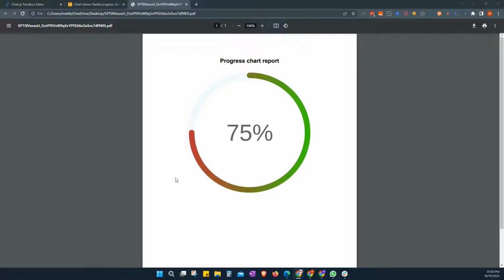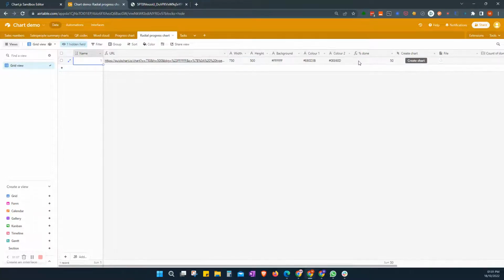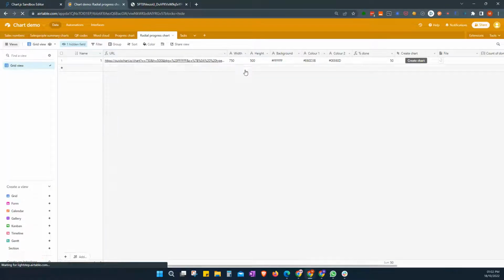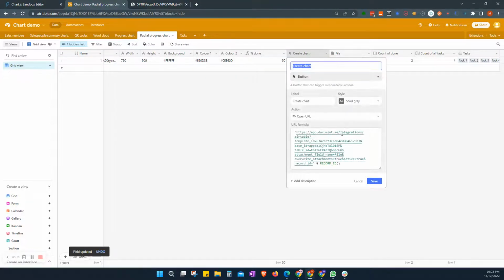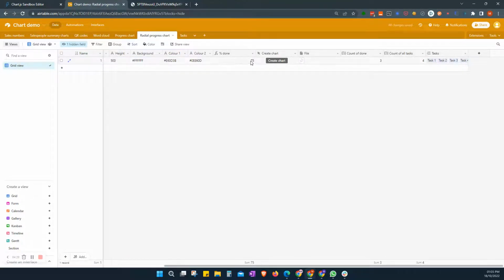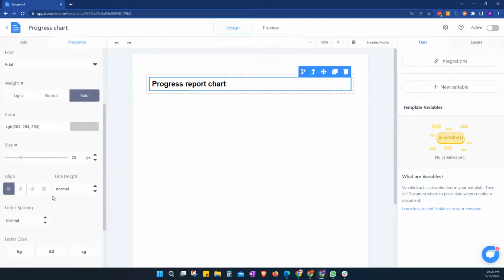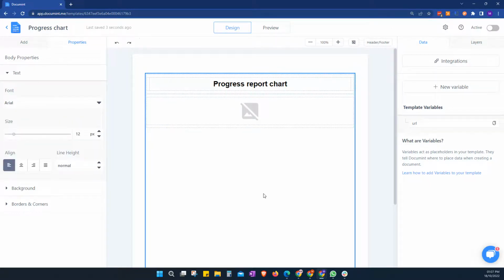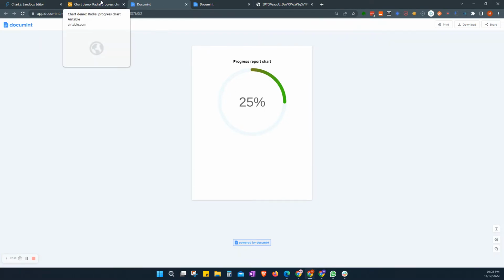How to create a dynamic progress report to PDF documents using Documint, Airtable & Quickchart.io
In this video, you'll learn how to add a dynamic progress chart, to your PDF documents to create a cool-looking progress report for your projects.

Chart URL formula -
Width &"&h=" & Height &"&bkg=" & ENCODE_URL_COMPONENT(Background) & "&c=%7B%0A%20%20type%3A%20%27radialGauge%27%2C%0A%20%20data%3A%20%7B%0A%20%20%20%20datasets%3A%20%5B%7B%0A%20%20%20%20%20%20data%3A%20%5B" & {% done} & "%5D%2C%0A%20%20%20%20%20%20backgroundColor%3A%20getGradientFillHelper(%27horizontal%27%2C%20%5B%27" & ENCODE_URL_COMPONENT({Colour 1}) & "%27%2C%20%27" & ENCODE_URL_COMPONENT({Colour 2}) & "%27%5D)%2C%0A%20%20%20%20%7D%5D%0A%20%20%7D%2C%0A%20%20options%3A%20%7B%0A%20%20%20%20domain%3A%20%5B0%2C%20100%5D%2C%0A%20%20%20%20trackColor%3A%20%27%23f0f8ff%27%2C%20%0A%20%20%20%20centerPercentage%3A%2090%2C%0A%20%20%20%20centerArea%3A%20%7B%0A%20%20%20%20%20%20text%3A%20(val)%20%3D%3E%20val%20%2B%20%27%25%27%2C%0A%20%20%20%20%7D%2C%0A%20%20%7D%0A%7D"